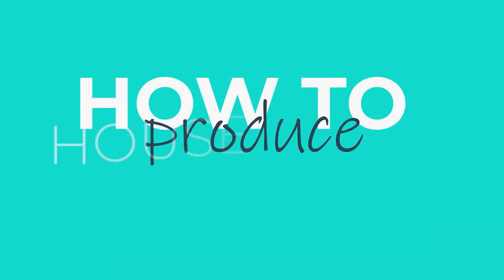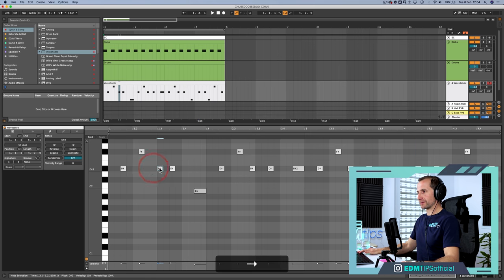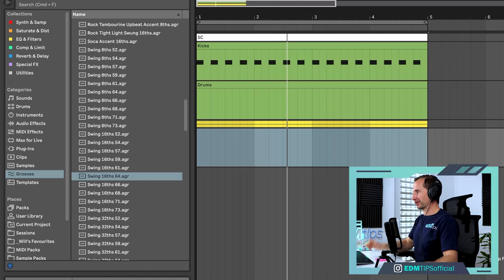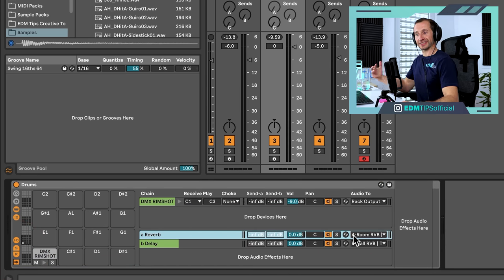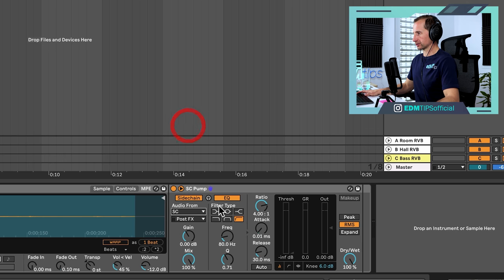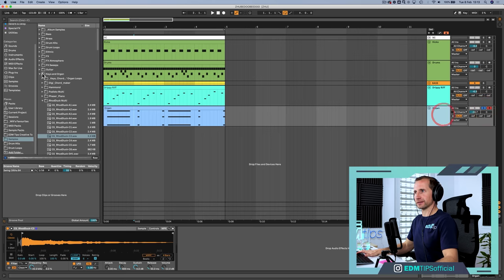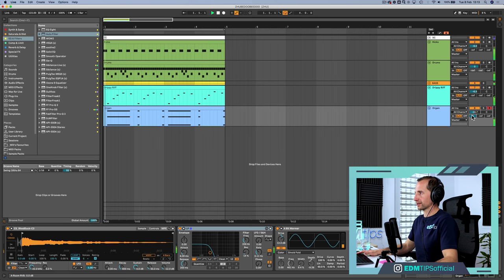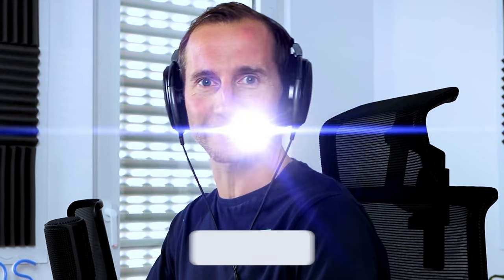How to Make Deep House (Like Zhu) – FREE Ableton Project & Samples! 🔥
Learn how to make House Music in Ableton Live in the style of Zhu in this Deep House tutorial.

In this step-by-step House Music production tutorial, I use the stock plugins that come with Ableton Live 11, and you can download it for free and play ’til your little heart’s content – breaking apart my methods and using them yourself.

If you’ve ever wondered how to make music like Zhu, this will give you an insight into how to achieve similar results.

This isn’t only a tutorial on how to make House Music in Ableton Live, though…you can use the same methods in FL Studio or Logic X, to produce your own house music in the style of Zhu and other House Music artists.

In this tutorial we go in-depth into:

00:00 – How to Make House Music like ZHU
00:28 – Vibe
01:08 – Kick
01:44 – Bass
07:30 – Groove
08:32 – Melody
11:50 – Drums
18:50 – Organ Stab
23:34 – Vocals
30:26 – Coaching

Will

AND…